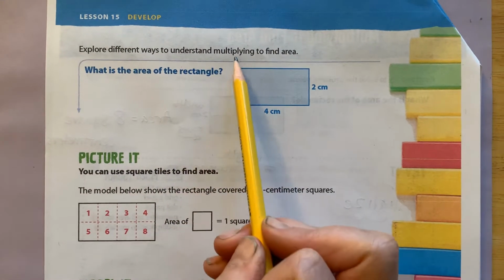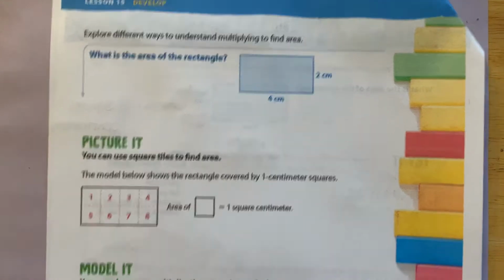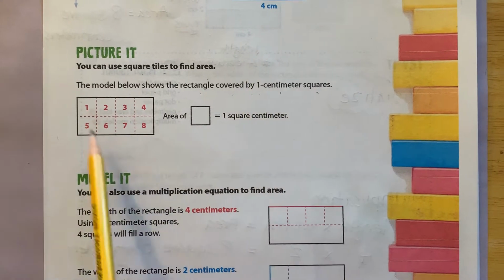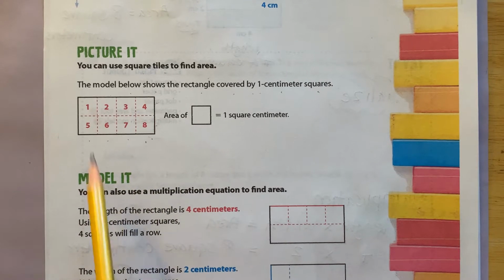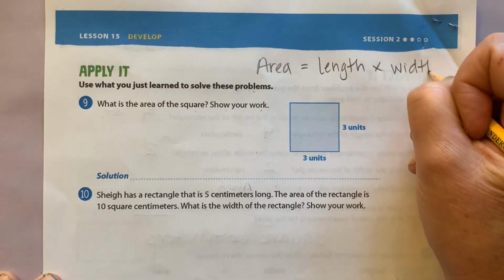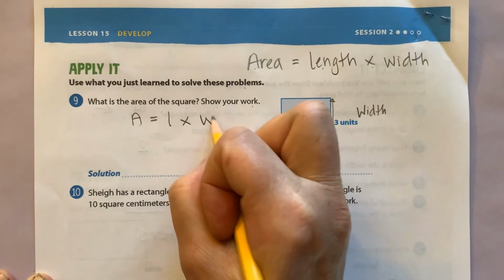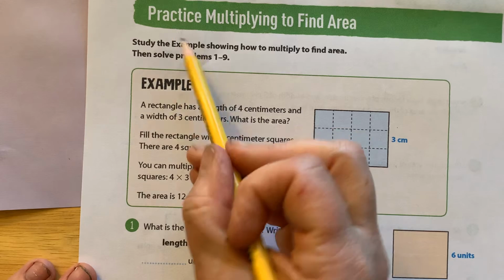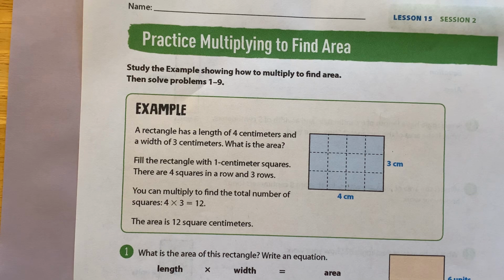Area pp. 319-322